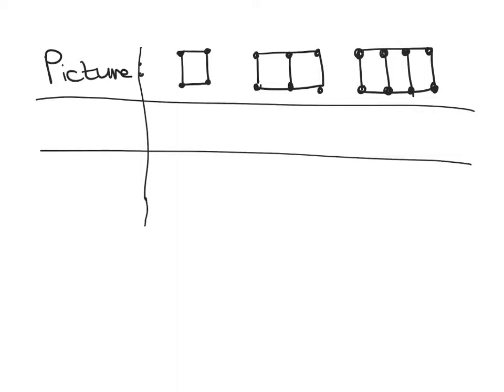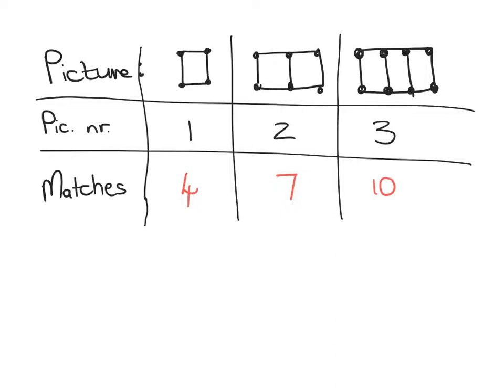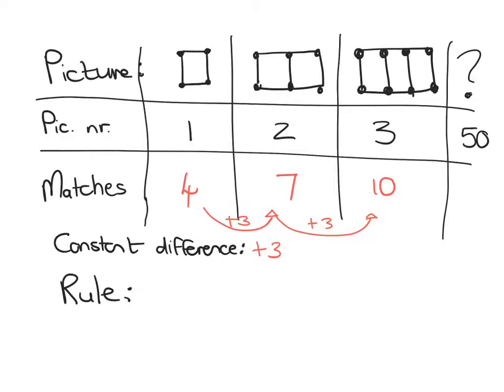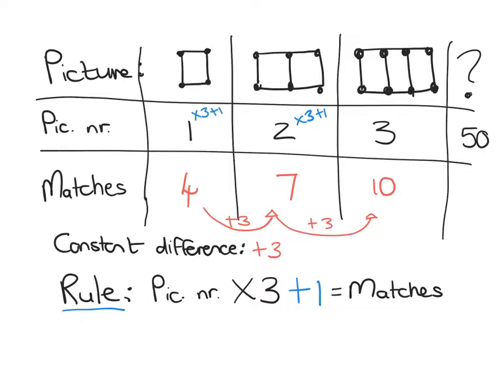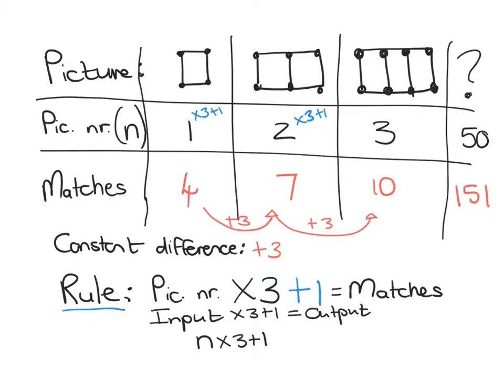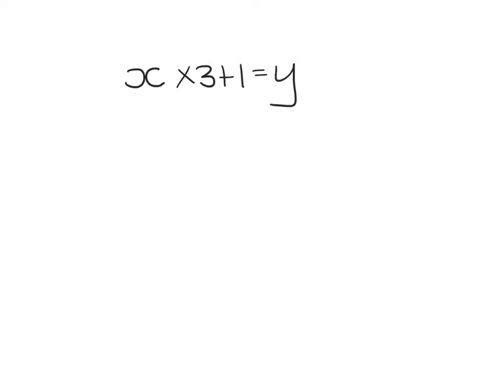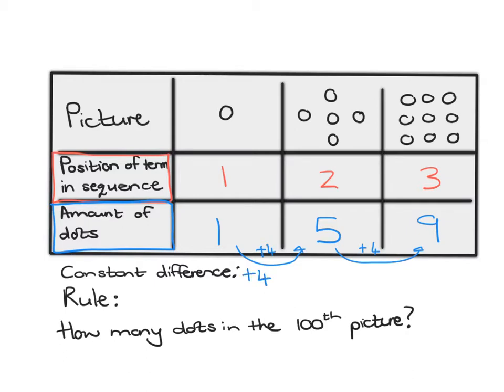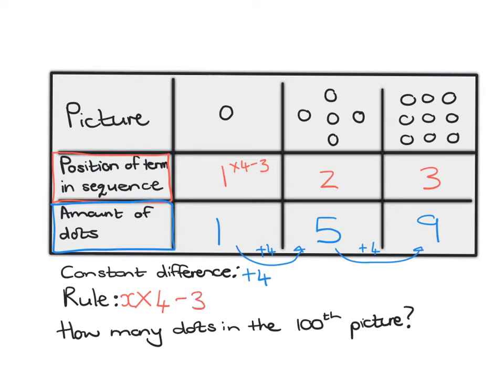Mrs Basson explains geometric patterns